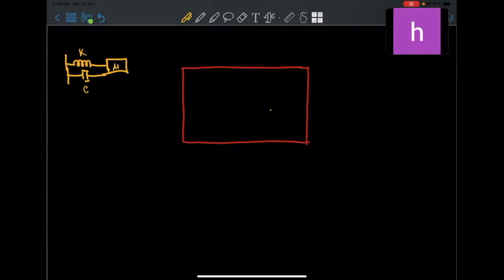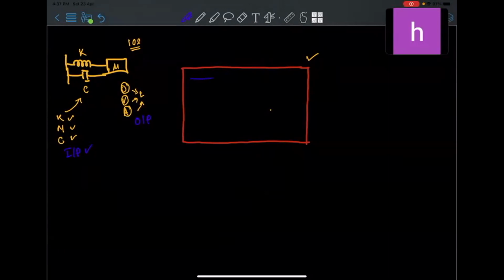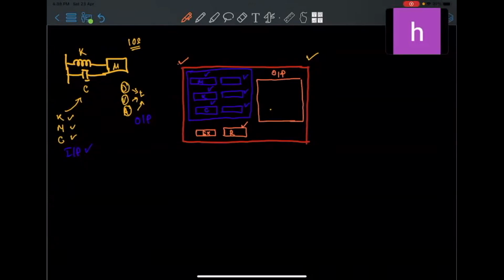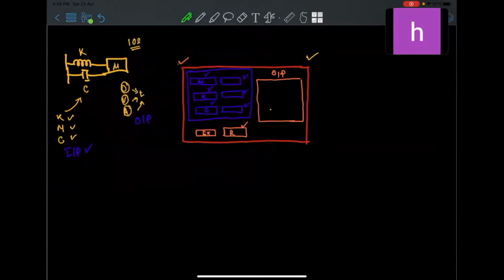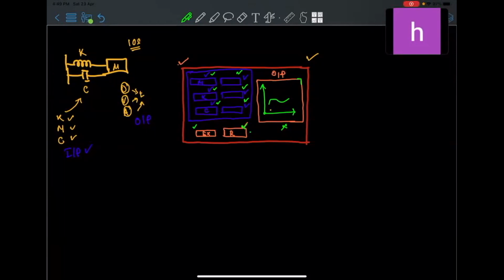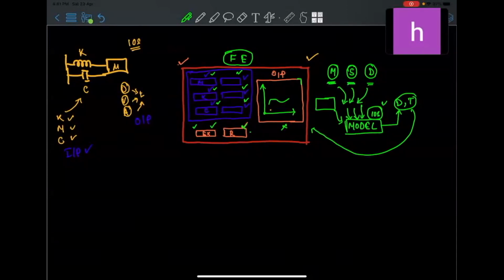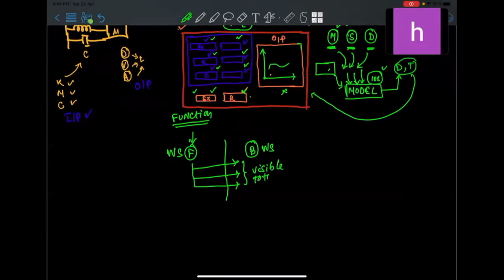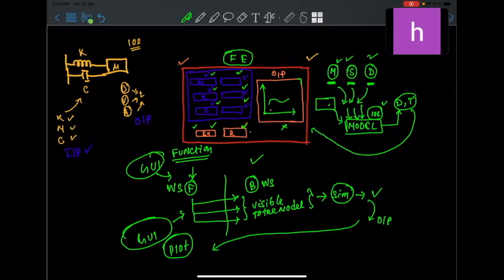MATLAB BASIC 23 | Introduction to GUI in MATLAB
In this video we have covered the basic concepts of GUI which stands for graphical programming language. We have covered the basic over the video, in the subsequent video we have considered the development of the GUI in Matlab for the same stay updated to the channel.

In case you have any comment or suggestion please share your experience in the comment box so that we can improve your experience in leasing MATLAB in the channel.